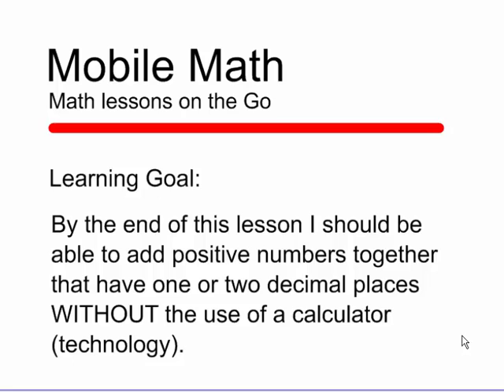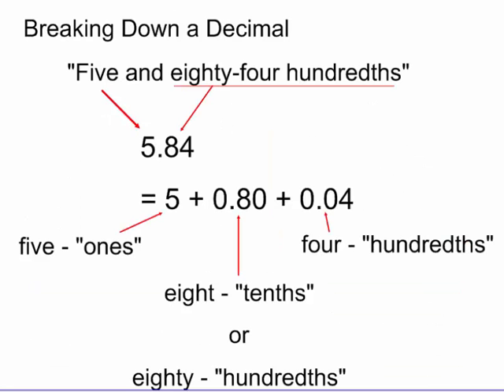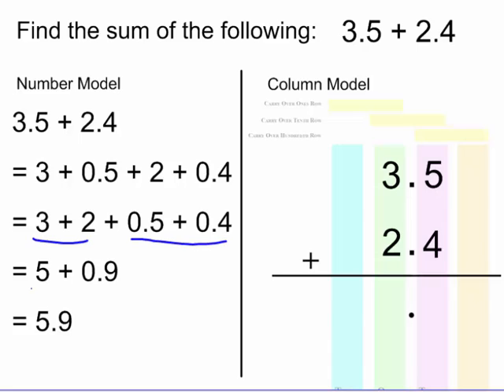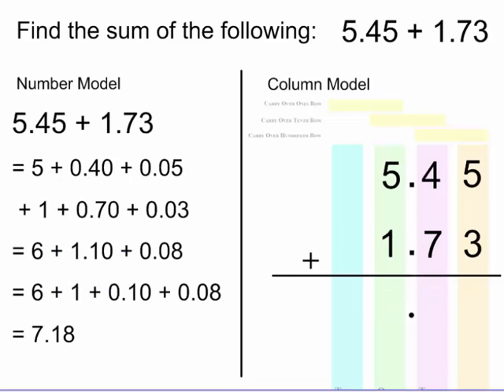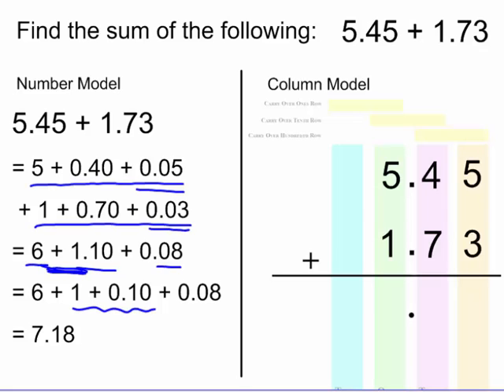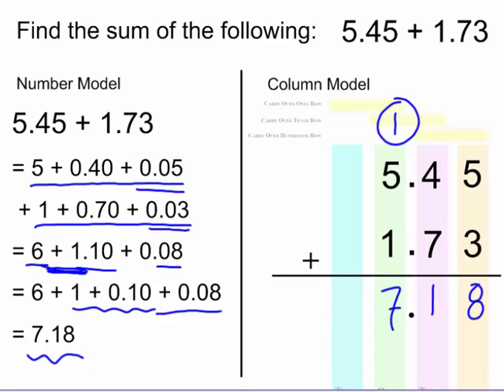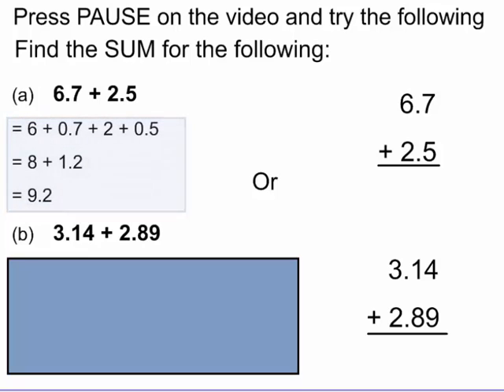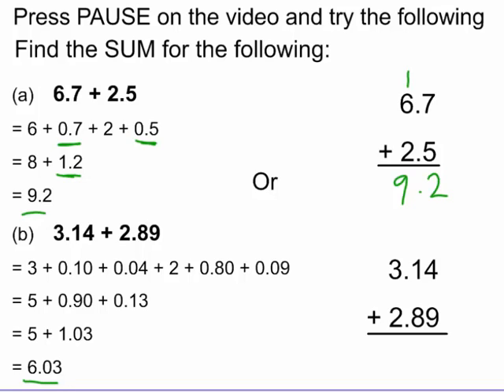1.3 Numeracy - Adding - decimals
Learning Goal:

By the end of this lesson I should be able to ADD positive numbers together that have one or two decimal places WITHOUT the use of a calculator (technology).

Techniques:  Number Model,          Column Model